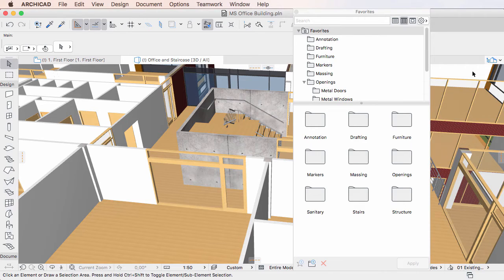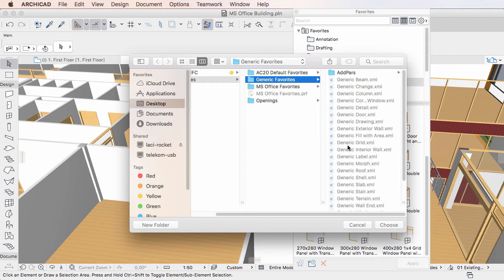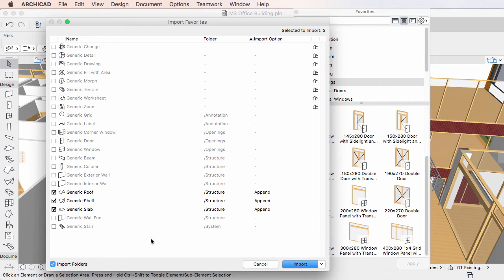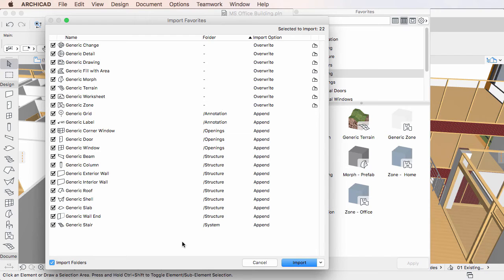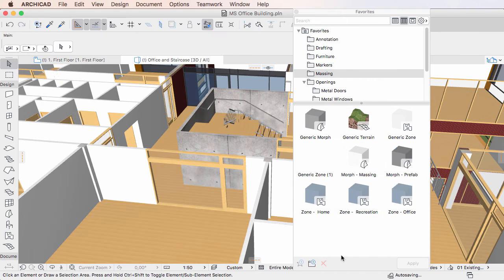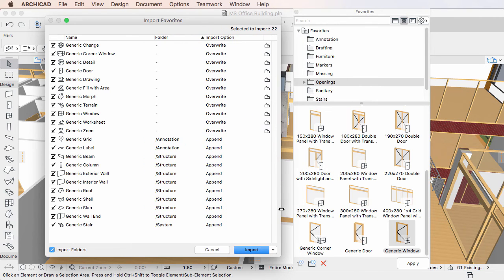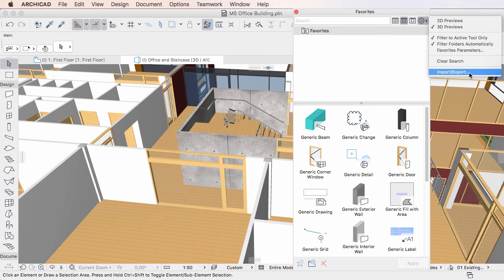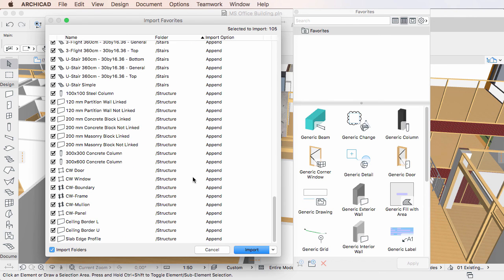Favorites Import Improvements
This video clip outlines the improvements implemented in Favorites Import in ARCHICAD 20.